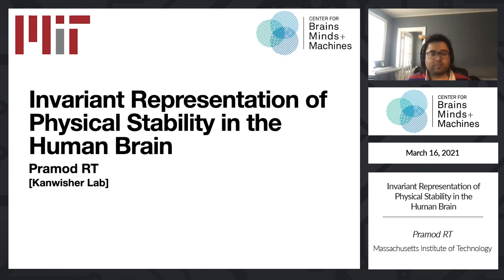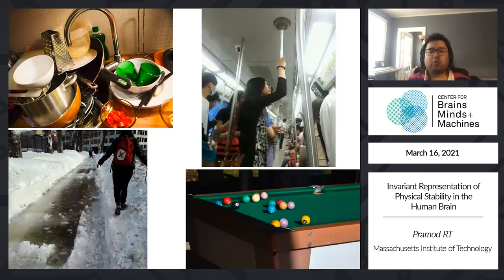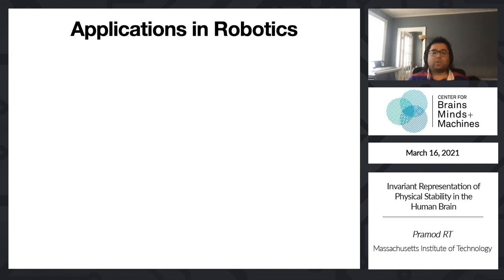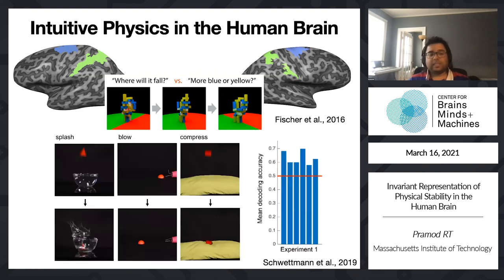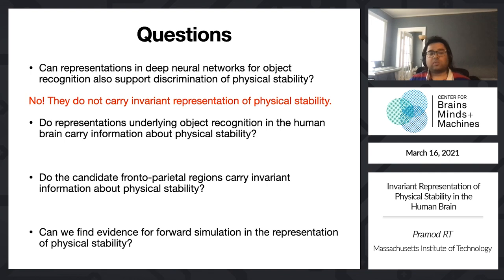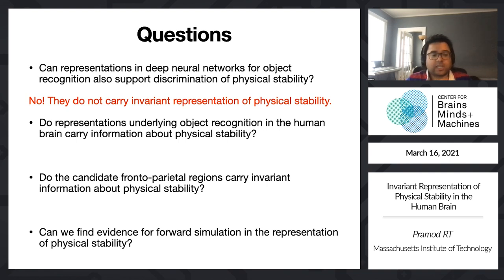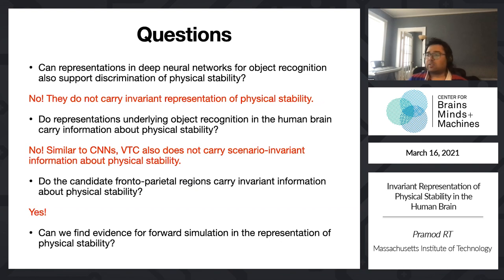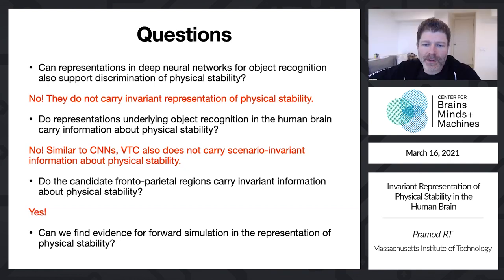Invariant representation of physical stability in the human brain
Pramod R.T., MIT

Abstract: Successful engagement with the world requires the ability to predict what will happen next. Although some of our predictions are related to social situations concerning other people and what they will think and do, many of our predictions concern the physical world around us. We see not just a wineglass near the edge of the table but a wineglass about to smash on the floor; not just a plastic chair but one that can (or cannot) support our weights; not just a cup filled to the brim with coffee, but a cup at the risk of spilling over and scalding our hands. The most basic prediction we make about the physical world is whether it is stable, and hence unlikely to change in the near future, or unstable, and likely to change. In this talk, I will present our recent work where we asked if judgements of physical stability are supported by the kinds of representations that have proven to be highly effective at visual object recognition in both machines and brains, or if the ability to determine the physical stability of natural scenes may require running a simulation in our head to determine what, if anything, will happen next.​